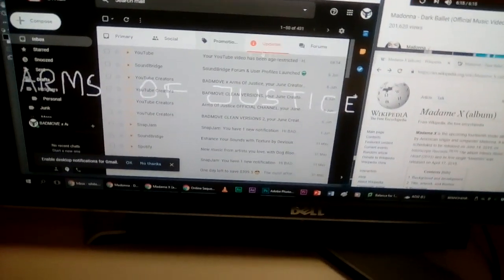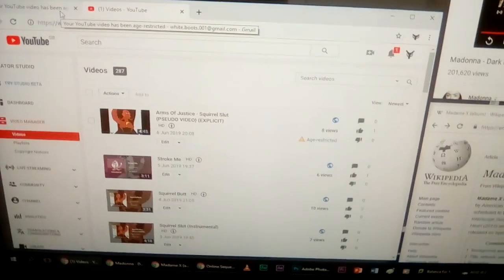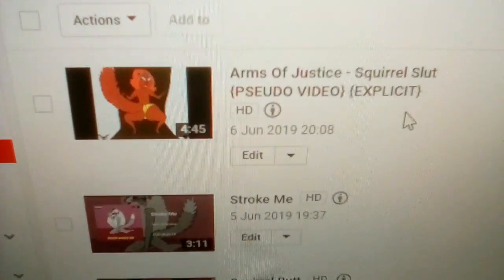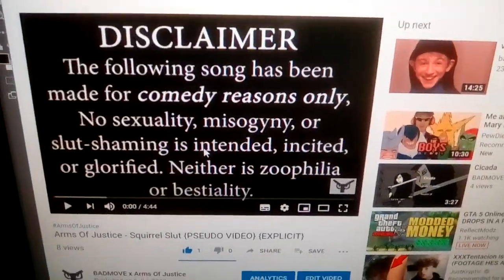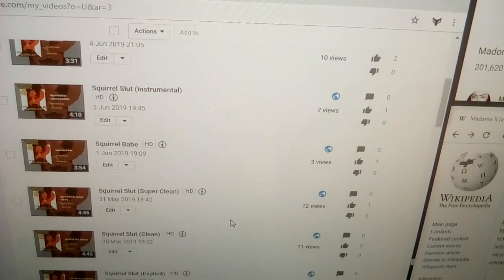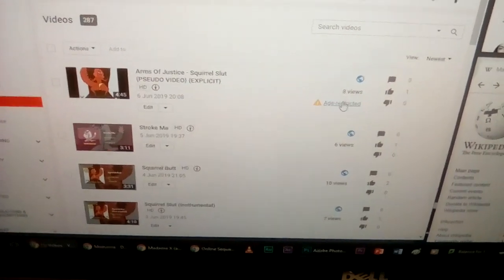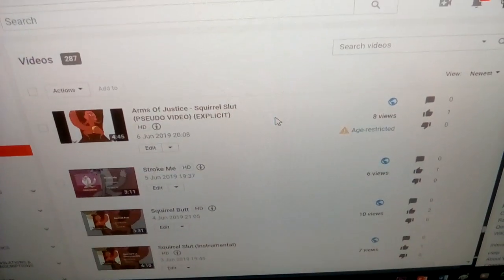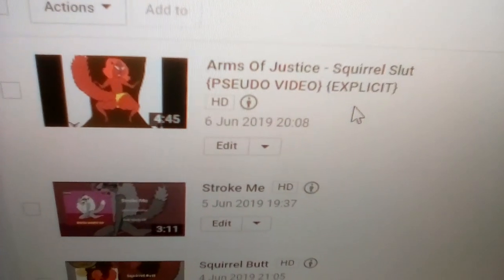YOUTUBE AGE-RESTRICTED THE "SQUIRREL SLUT" PSEUDO VIDEO (FreeLucky)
Yesterday - and previously - I uploaded the official pseudo video for my song "Squirrel Slut". The song is a comedic song revolving my character Lucky: a squirrel who wears a thong. The song WAS truthfully made for COMEDY REASONS ONLY, but then, all of a fricking sudden, some JACKASS flagged it, and now it's AGE-RESTRICTED on suspicions of intended or supposed nudity / sexual content (which was NOT the case as I have just clarified). I predicted that this would've happen, and believe or freaking not, it DID.
Realistically, I don't actually give a crap if any of my videos gets age-restricted as long as it's YOUTUBE's decision and NOT some ASSHURT BOZO prompting YouTube to age-restrict them.

For those who are new to YouTube, and are unaware of the age-restricted videos, age-restricted videos can only be accessed and viewed by users aged 18 and older as long as have a YouTube account of your own as YouTube will want you to prove that you are 18+.

Oh, and b-t-dubs, FreeLucky was just an implemented ironic joke to ridicule this situation.